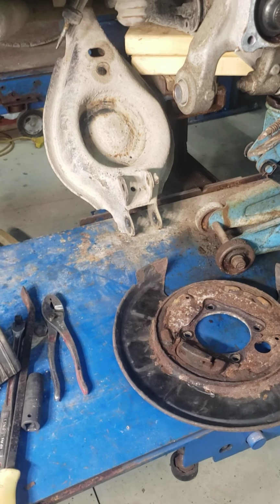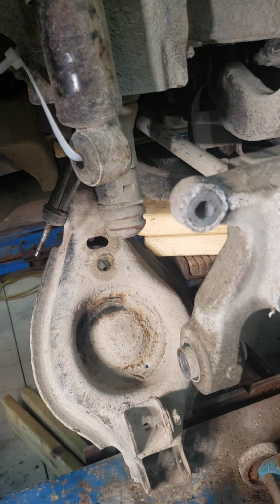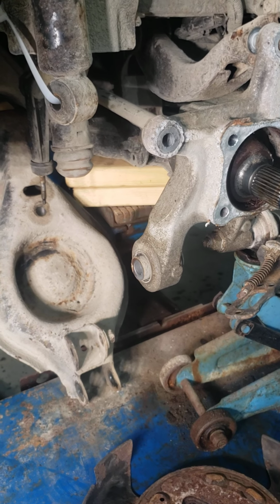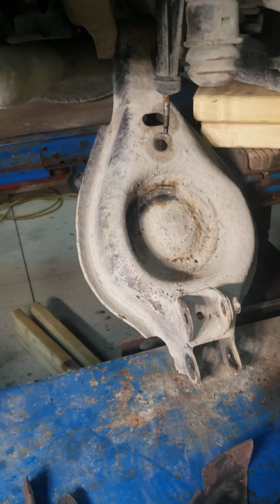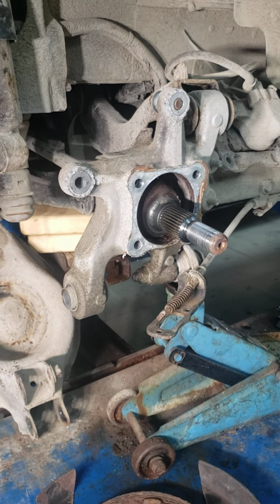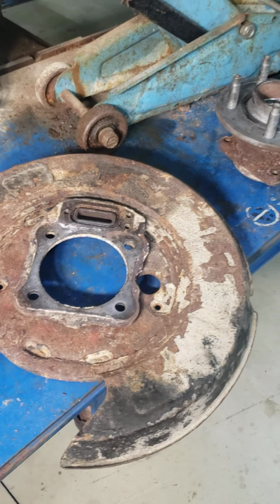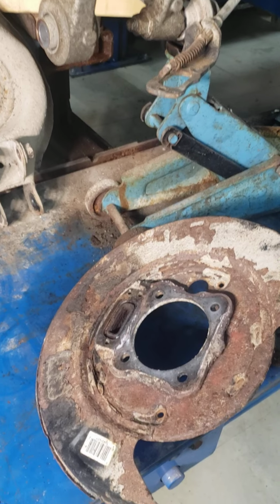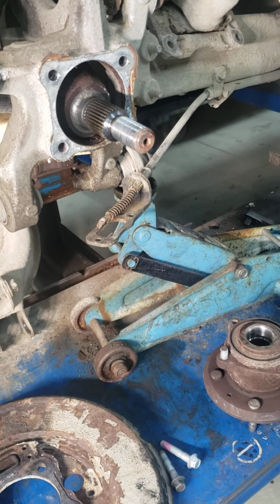2008 Vue XR AWD Wheel Bearing / Hub Replacement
Replacement of rear wheel hub.